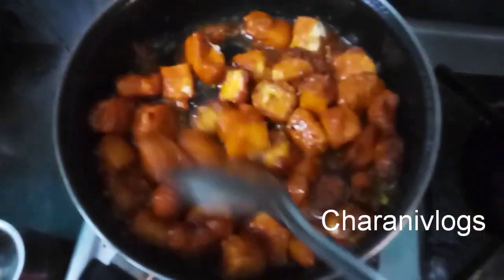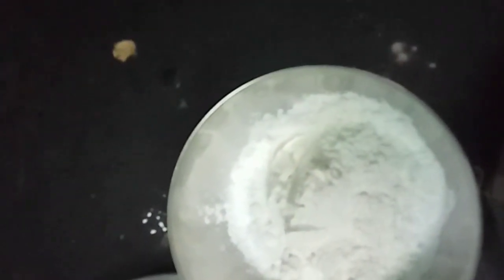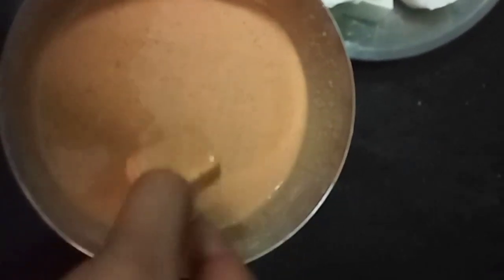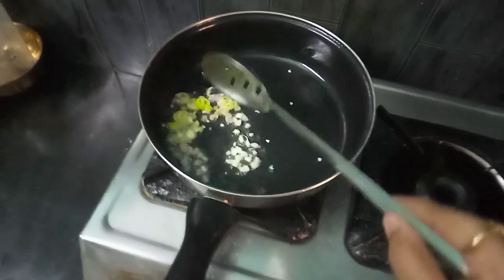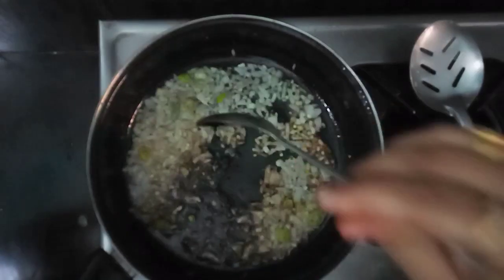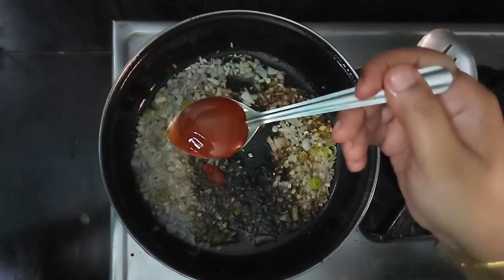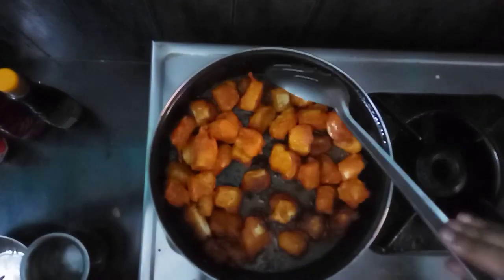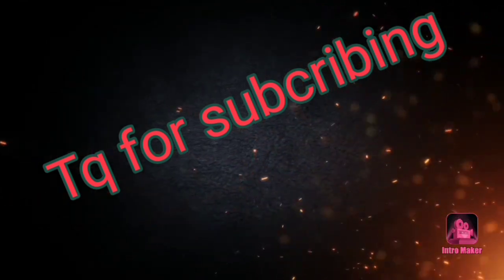How to make Panner 65 # quarantine cooking#at home##😀😀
Stay home
stay safe

And be healthy...

Yours
charani